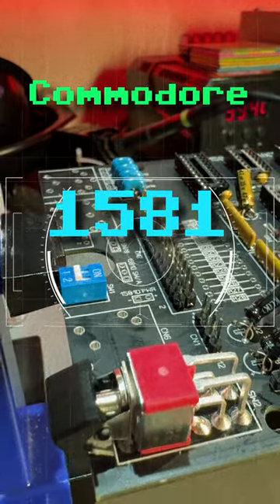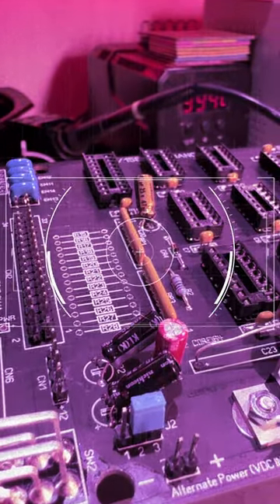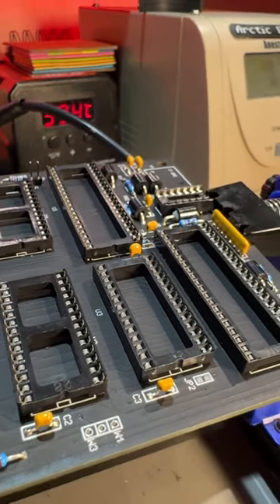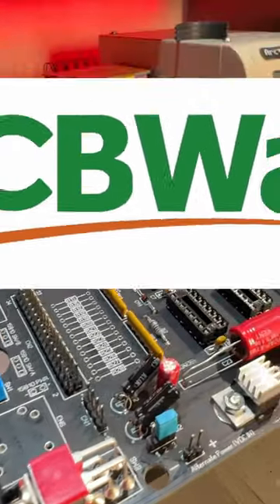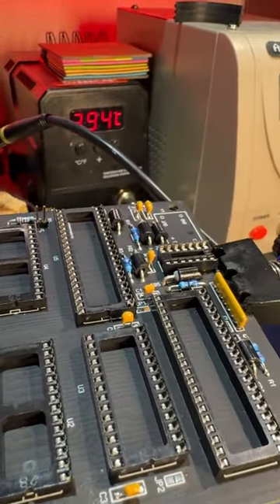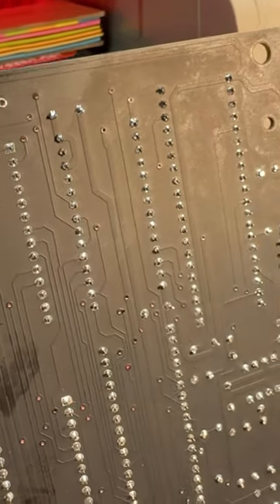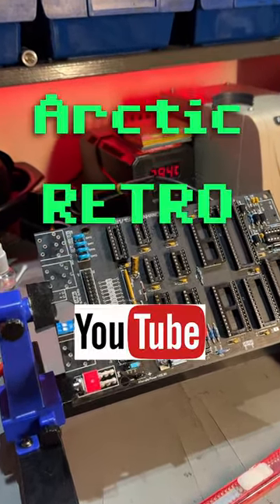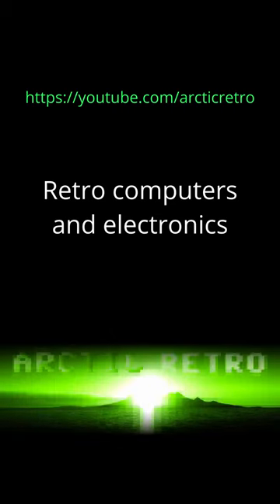I am building a commodore 1581 floppy drive replica from scratch!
This 3.5 inch drive from the 80's is almost unobtainium these days, but you can make your own!
I will soon start a video series on my channel where I build this drive. Check it out.